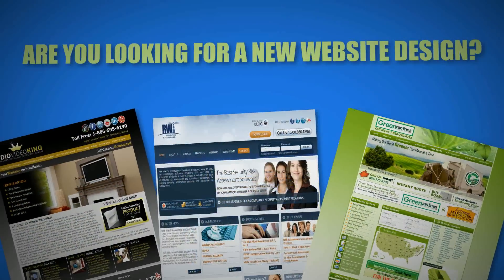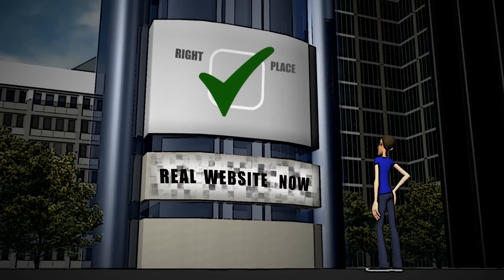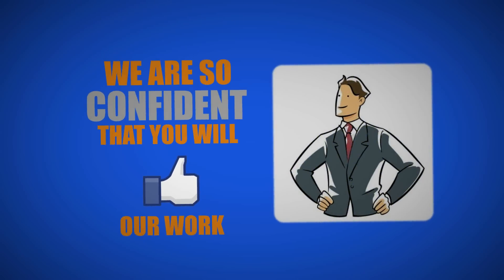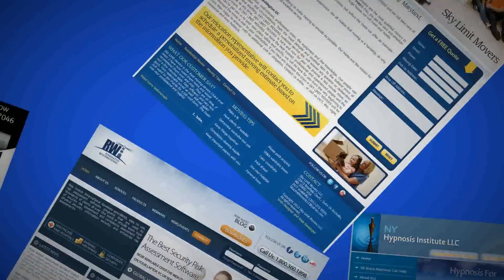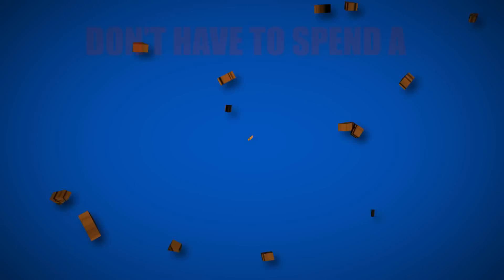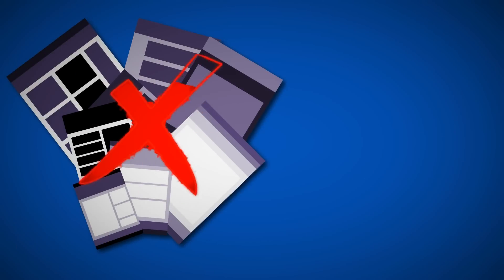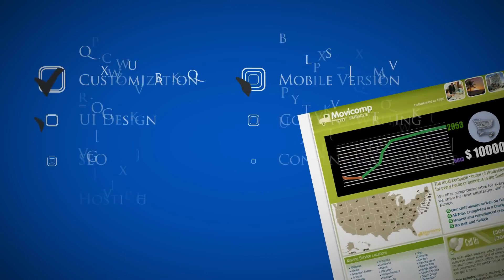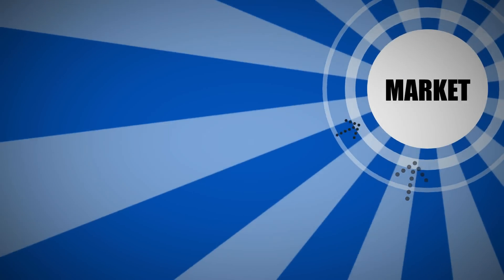PHP Website Designer/ Developer washington dc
We have 7 years expierince in website design and development and we are based in Washington DC.